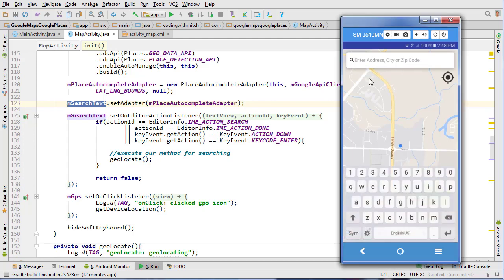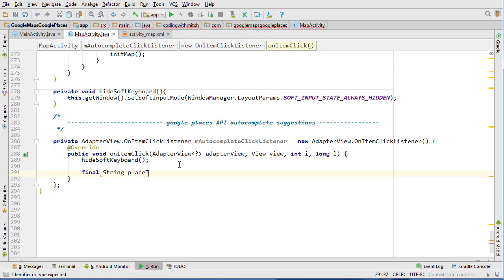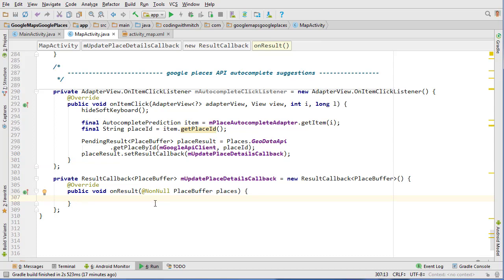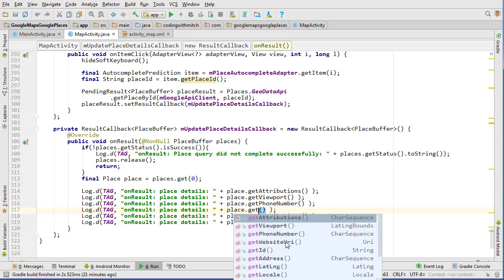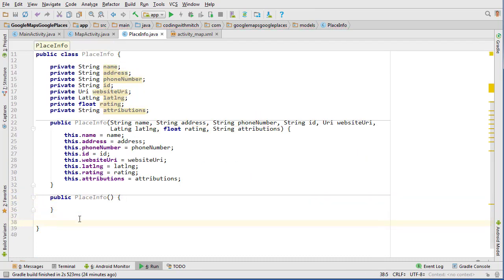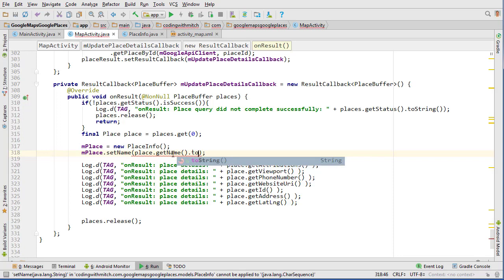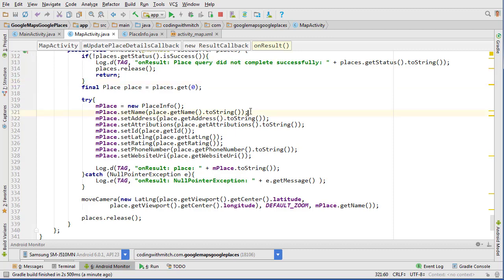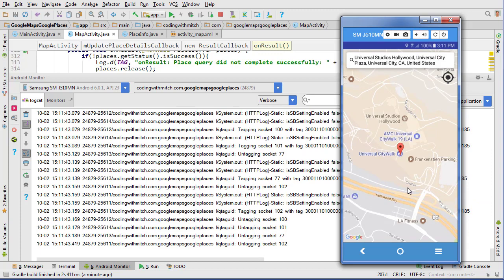Retrieving the Google Place Object - [Android Google Maps Course]